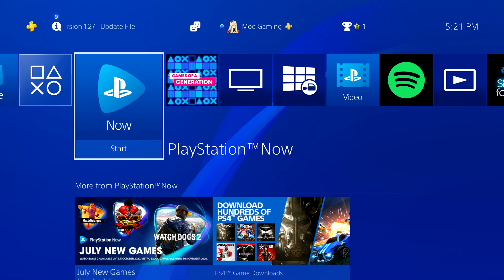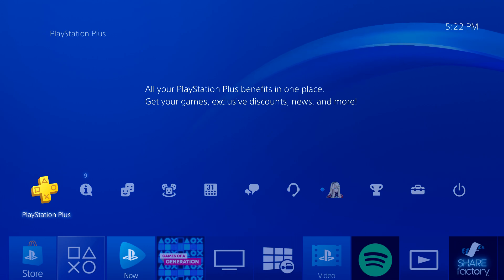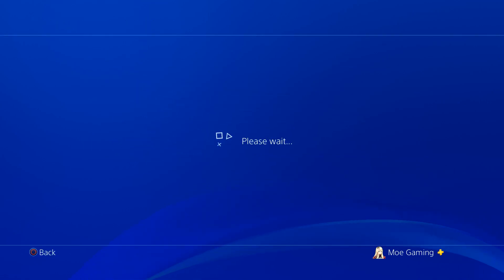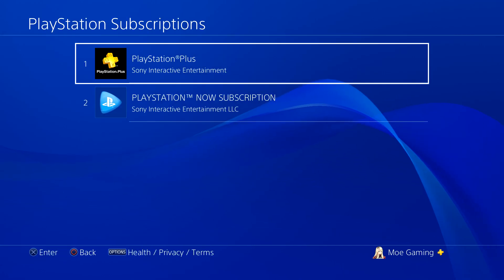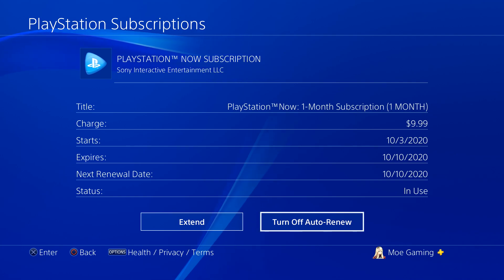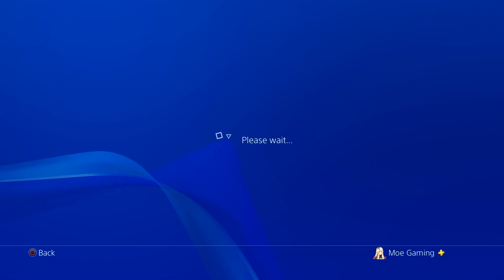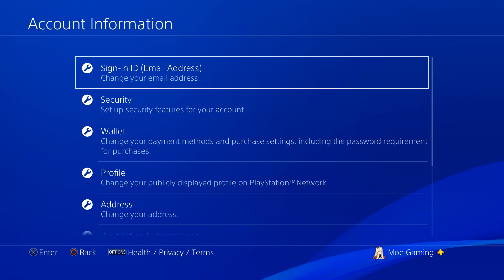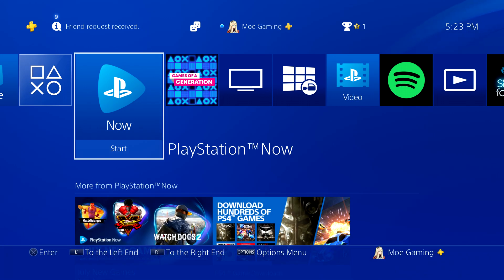How to Cancel / Turn Off Auto Renewal Playstation Now Subscription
In this video i talk about How to Cancel / Turn Off Auto Renewal Playstation Now Subscription